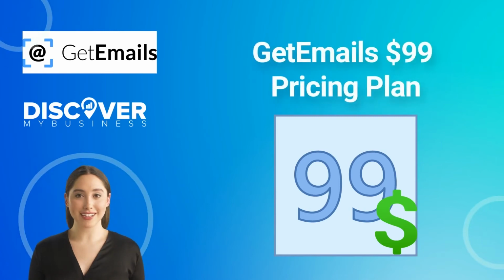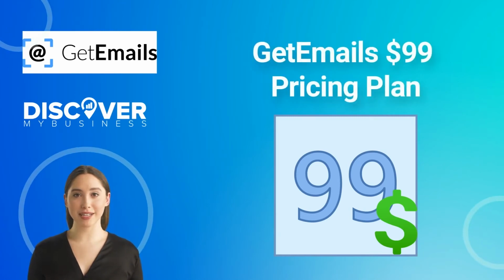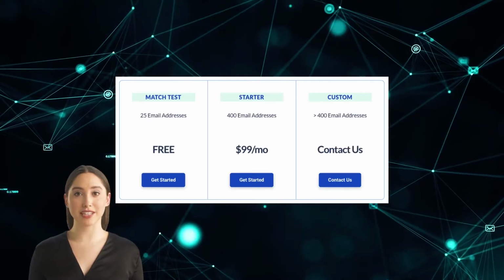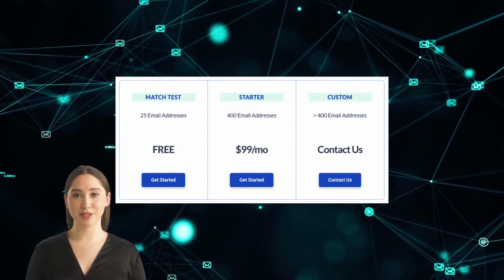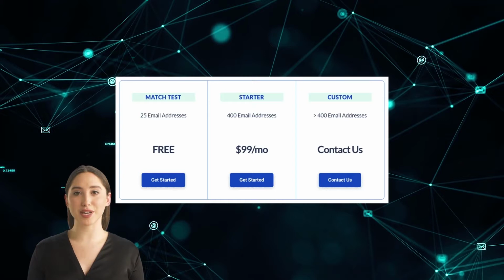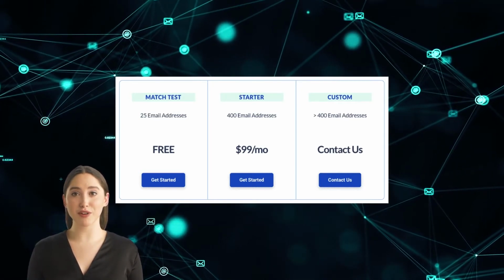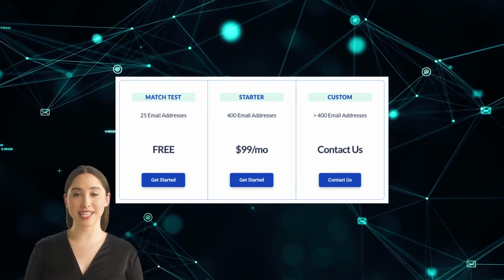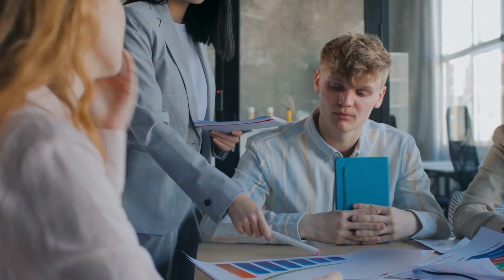GetEmails $99 Pricing Plan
Hi! In this video, we will quickly tell you about GetEmails 99 dollars Pricing Plan

In short, GetEmails has 2 main pricing options. The cheapest Match Test plan starts at 0 dollars a month with 25 email addresses, meanwhile, the starter package costs 99 dollars a month and includes 400 email addresses, and the last package is customizable you pick email addresses.

GetEmails 99 dollars Features
GetEmails offers freemium plan, a portmanteau of the words “free” and “premium”, is a pricing strategy by which a basic product or service is provided free of charge, but money (a premium) is charged for additional features.

95% of the market can use GetEmails products for free. But if you want integrations, or your website has over around 10,000 unique visitors/month, you have to pay. For the Starter 99 dollars Plan, you get 400 Email Addresses.

Sign up free for GetEmails and lower your cost-per-lead by 90%.
Get a GetEmails account for FREE today and you’ll start thinking about how you ever survived without them! Connect your anonymous website visitors to real people. Safely retarget them with email through real-time, one-to-one, fully compliant interactions All the tools you need in one platform without having to "duct-tape" multiple platforms together!

00:00 - 00:06 - Welcome to our video!
00:07 - 00:25 - Pricing Plan
00:26 - 00:42 - GetEmails 99$ Features
00:43 - 00:57 - 95% of the market can use GetEmails
00:58 - 01:21- Sign up free for GetEmails
01:22 - 01:33 - Thank you!

USEFUL RESOURCES